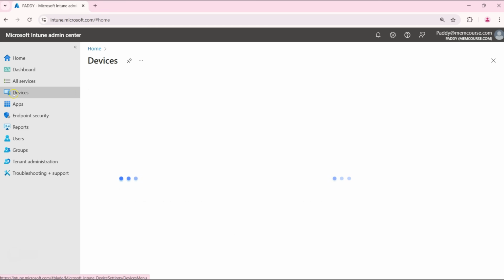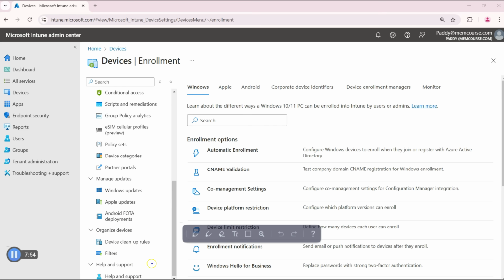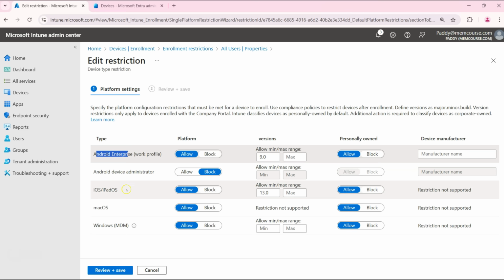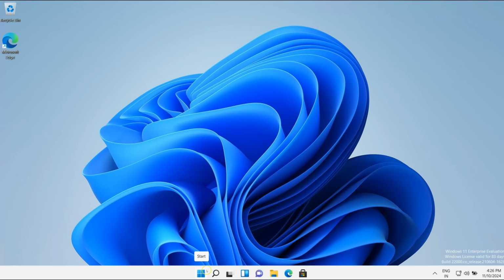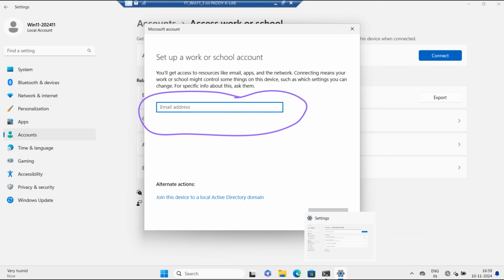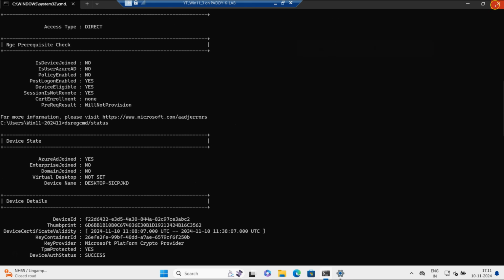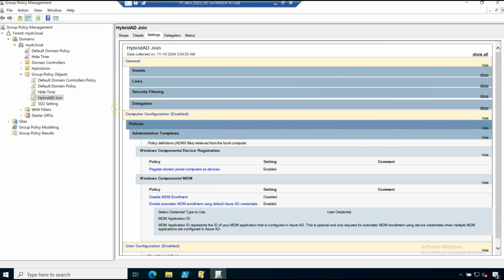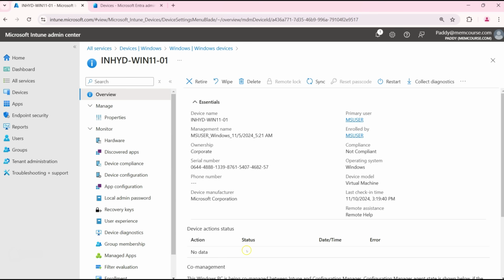Step-by-Step Guide to Windows Device Enrollment in Microsoft Intune | BYOD, Corporate Co-Management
🚀 Welcome to Day 9 of the Zero to Hero Microsoft Intune training series! In this lecture, we dive deep into Windows Device Enrollment options, including BYOD (Bring Your Own Device) and Company-Owned Devices. Learn about:

Automatic enrollment and scope configuration
Windows Information Protection (WIP) and Mobile Application Management (MAM)
Dynamic groups for device categories
Setting up device registration and platform restrictions
Co-Management with Microsoft Configuration Manager
Corporate device identification via serial numbers
📌 By the end of this session, you'll have hands-on knowledge of enrolling personal and corporate devices into Microsoft Intune and understand the co-management workflows.

🎥 Don’t miss the next lecture on configuration profiles and compliance policies.

💬 Let us know your questions in the comments below! it will be answered in less than 10 minutes.

0:00 - Introduction to Day 9: Windows Enrollment
0:11 - Overview of Enrollment Options
0:22 - Personal (BYOD) vs. Company-Owned Devices
0:49 - Co-Management with Microsoft Configuration Manager
1:24 - Understanding Enrollment Limitations and Scope
2:03 - Navigating the Intune Admin Center
2:40 - Enabling Automatic Enrollment
3:50 - Windows Information Protection (WIP) Overview
5:13 - Mobile Application Management (MAM) Basics
7:32 - Licensing and DNS Requirements for Enrollment
9:02 - Setting Device Categories for End Users
9:55 - Creating Dynamic Groups Based on Device Categories
11:03 - Device Registration and MFA Settings
12:28 - Enrollment Restrictions by Platform
14:20 - Managing Personal vs. Corporate-Owned Devices
16:25 - Setting Terms and Conditions for Enrollment
18:00 - BYOD Enrollment Demo
23:00 - Corporate-Owned Manual Enrollment Demo
28:30 - Hybrid Azure AD Join Overview
32:03 - Corporate Device Identification Using Serial Numbers
35:22 - Co-Management Device Enrollment Overview
40:05 - Configuration Manager and Intune Workflows
42:00 - Co-Management Workload Distribution
43:03 - Next Steps: Configuration Profiles and Policies

👍Day 00 ➡️ ⬅️ Full Play list overview
👍Day 03 ➡️ ⬅️ 90 Days trial
👍Day 06 ➡️ ⬅️ Enrollment in Intune
👍Day 07 ➡️ ⬅️ Beginners First time configurations Step by Step
👍Day 08 ➡️ ⬅️ How to start Intune as the First step in learning
👍Day 09 ➡️ ⬅️Step-by-Step Guide to Windows Device Enrollment